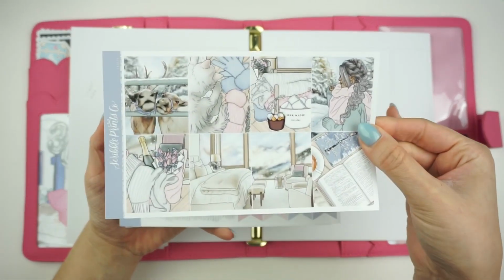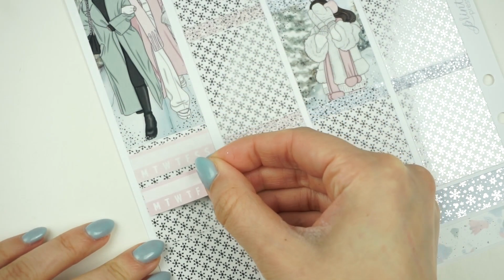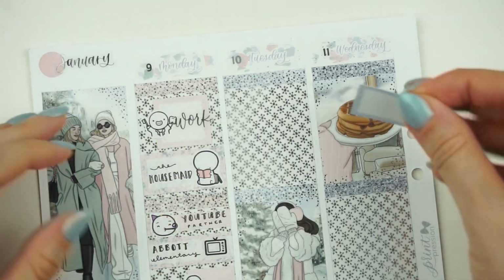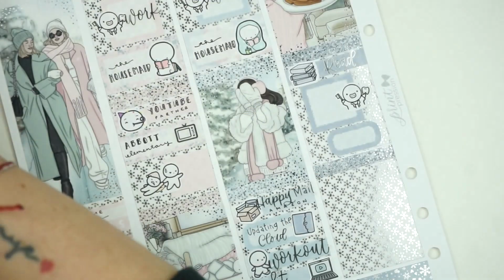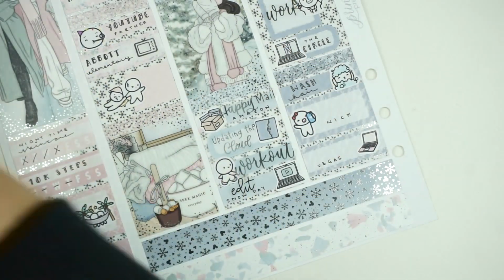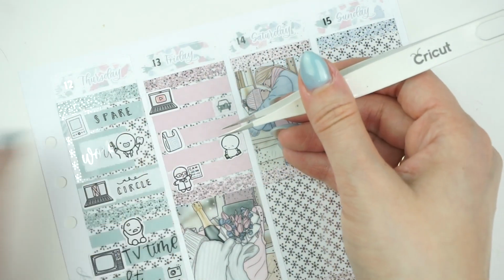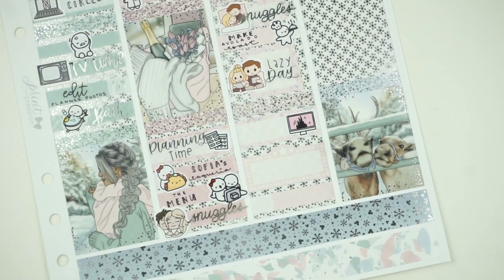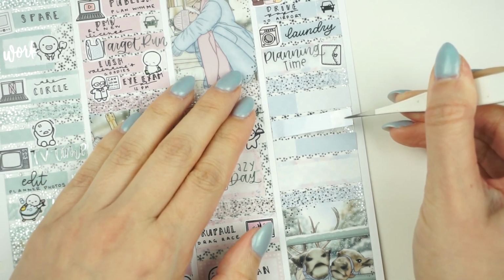Plan With Me ⟡ Frosty (ScribblePrintsCo.)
- If have some to share, they'll be here!

- Uni-ball Signo 0.38
- Slice Tool
- White Out

♡ Jess